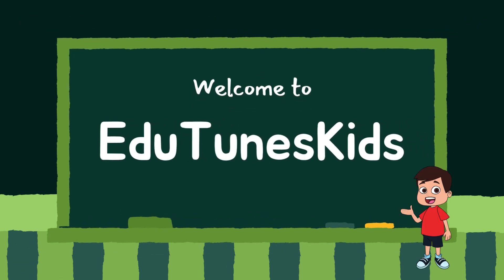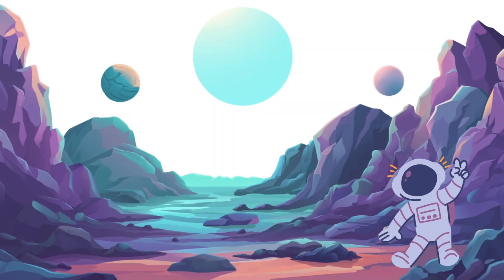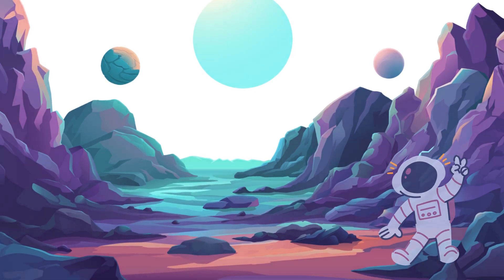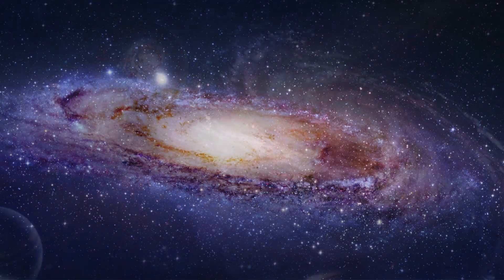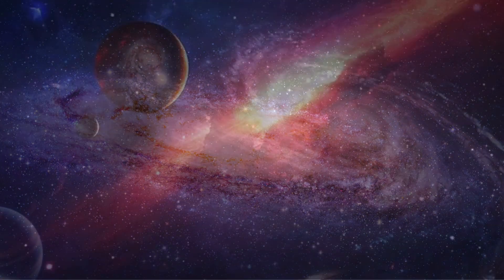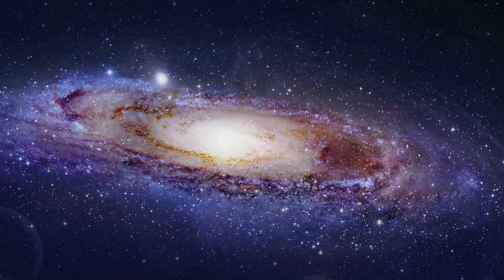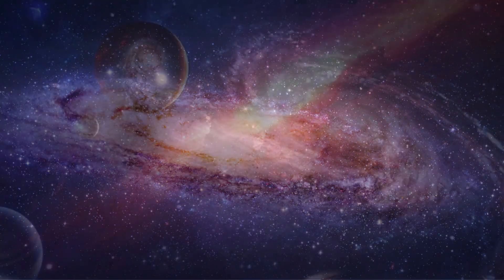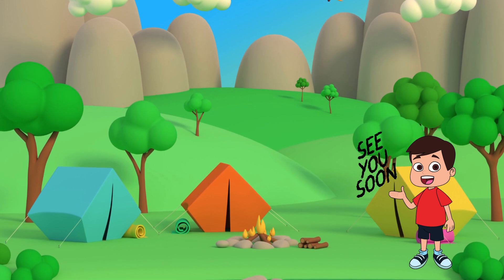Discover the Mysteries of the Milky Way | Cosmic Journey with EdutunesKids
Embark on an awe-inspiring journey through the heart of our galaxy! 🚀✨ Join EdutunesKids as we delve into the wonders of the Milky Way, unraveling its mysteries through captivating visuals and cosmic tunes. This educational adventure is perfect for young space enthusiasts aged 3 months to 10 years.

🌌 Dive into the cosmic expanse, explore dazzling stars, and learn about the Milky Way's captivating beauty. Our animated journey is designed to ignite curiosity and instill a love for the vastness of space in a fun and engaging way.

Hit play and let the Milky Way unfold before your eyes – a cosmic spectacle like never before! 🌠🎶
Milky Way galaxy exploration
Educational space journey
Kids learning about the galaxy
EdutunesKids cosmic adventure
Fun space education for children
Stellar galaxy facts for kids
Interactive space learning
Milky Way mysteries
Children's astronomy
Cosmic journey through music